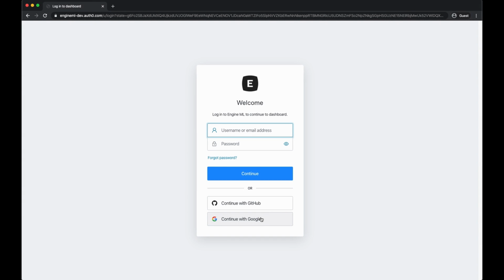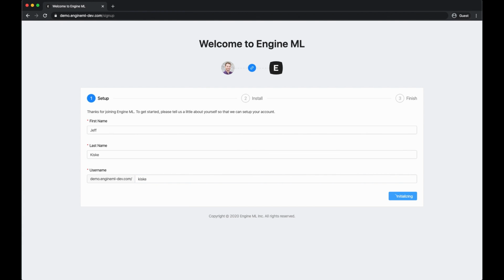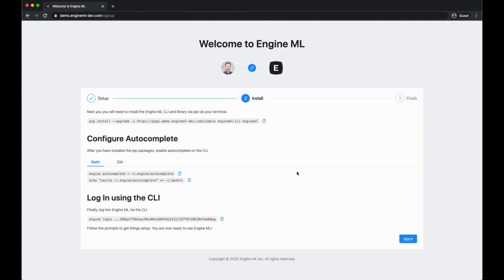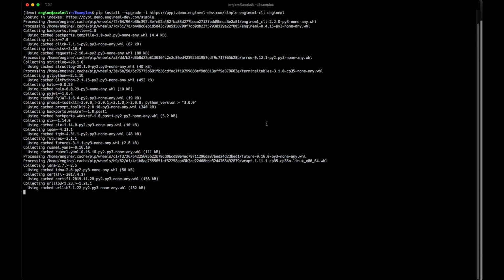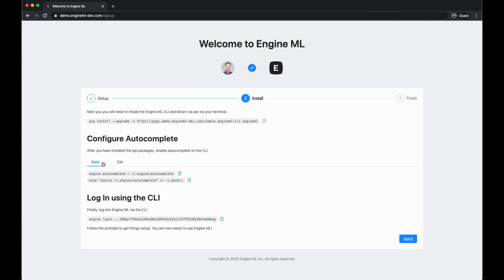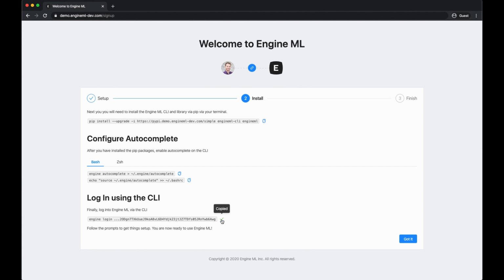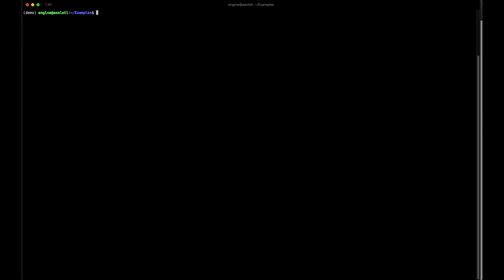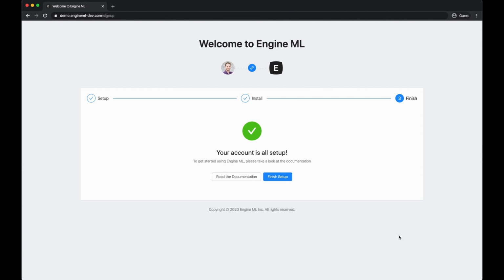Engine Tutorial - Creating an Account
Engine ML allows you to easily track and execute machine learning code. This guide will help you create an account and install the Engine command line interface.